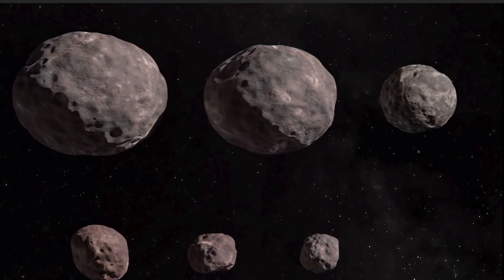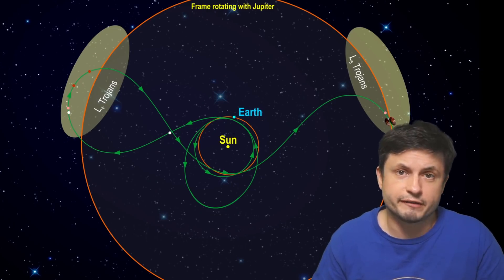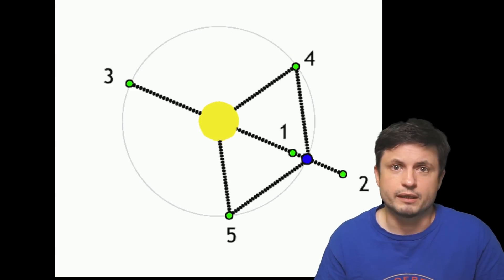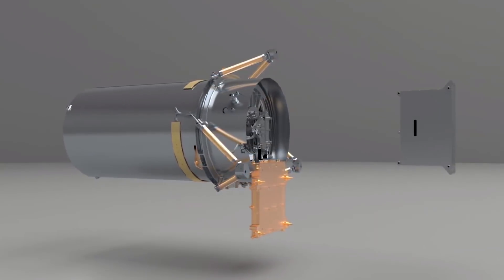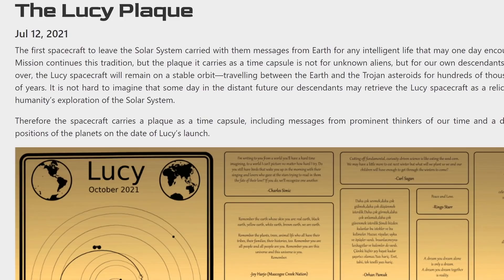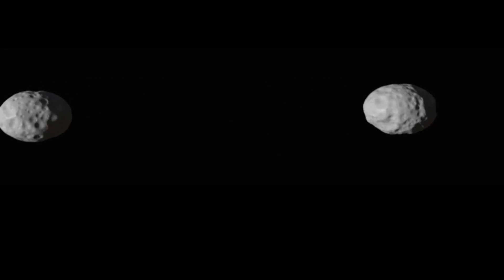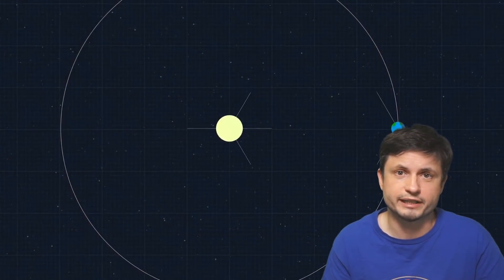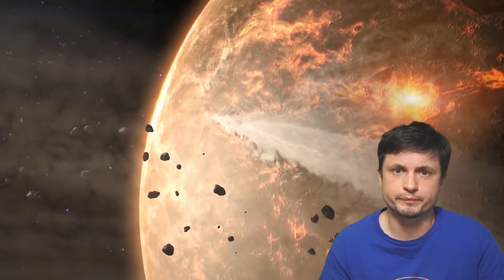NASA's Lucy Mission Just Launched, But It's Already in Trouble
Hello and welcome! My name is Anton and in this video, we will talk about a newly launched Lucy mission, and the small issue that it already has

Tybie Fitzhugh
Viktor Óriás
Les Heifner
theGrga
Steven Cincotta
Mitchell McCowan
Partially Engineered Humanoid
Alexander Falk
Drew Hart
Arie Verhoeff
Aaron Smyth
Mike Davis
Greg Testroet
John Taylor
EXcitedJoyousWorldly !
Christopher Ellard
Gregory Shore
maggie obrien
Matt Showalter
Tamara Franz
R Schaefer
diffuselogic
Grundle Muffins

Images/Videos:
NASA